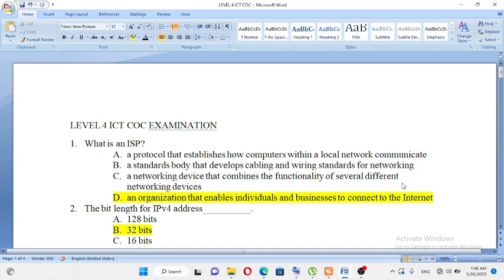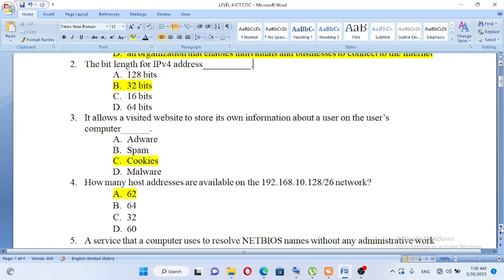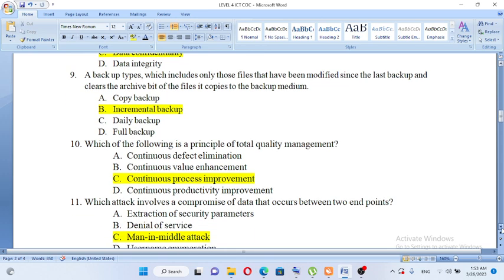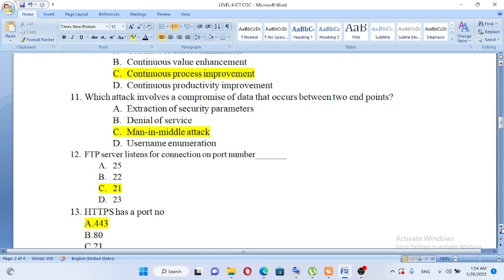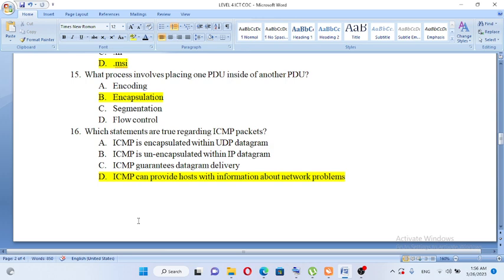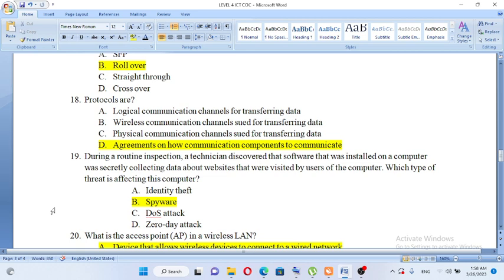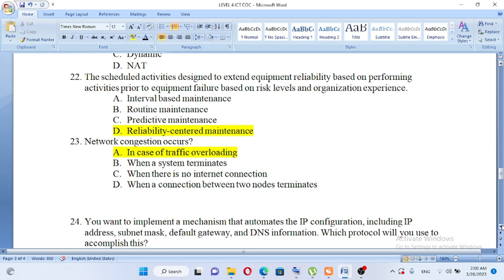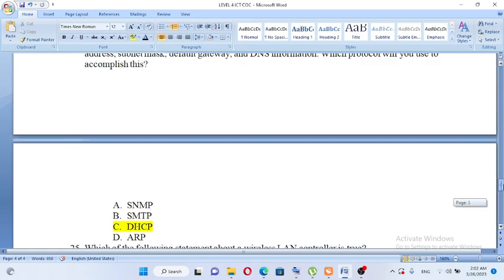አይሲቲ ደረጃ 4 የጽሁፍ ፈተና ICT LEVEL 4 HNS COC THEORY